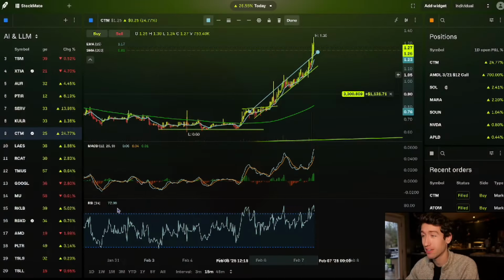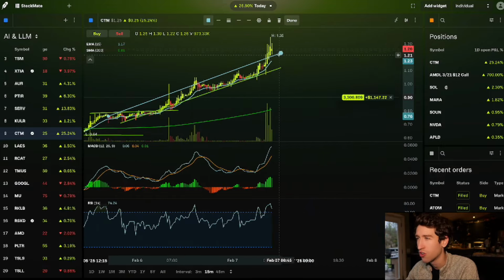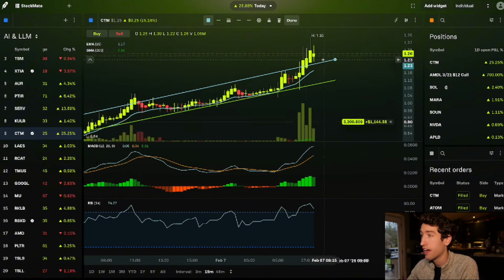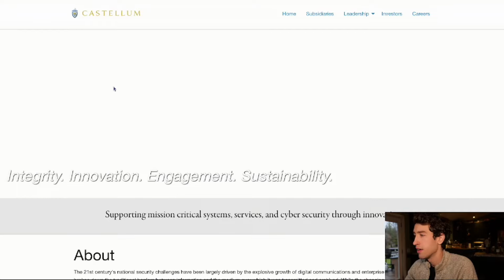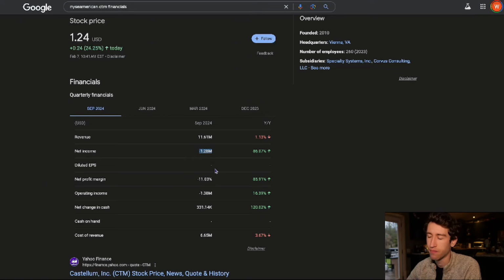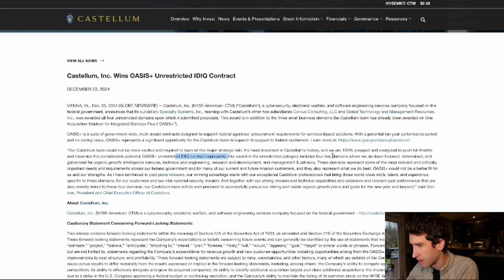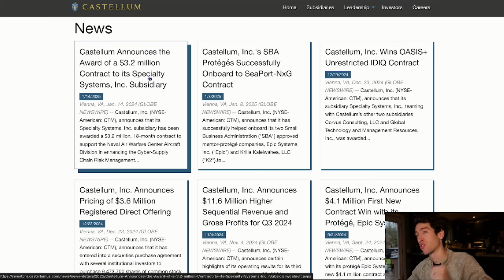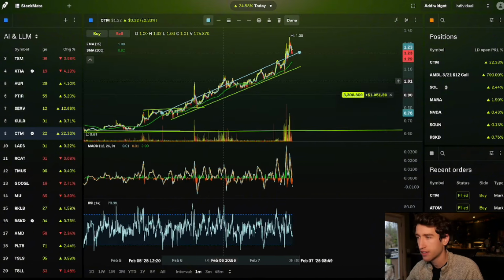CTM Stock Finally Opens Up To New Highs ($1,000 Trade)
1. Virtual Stock Trading Masterclass

2.